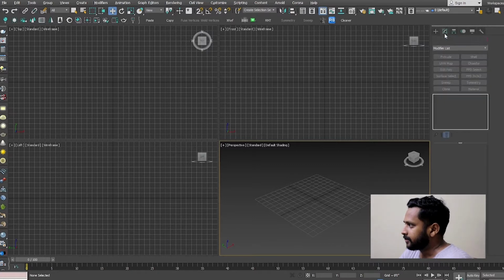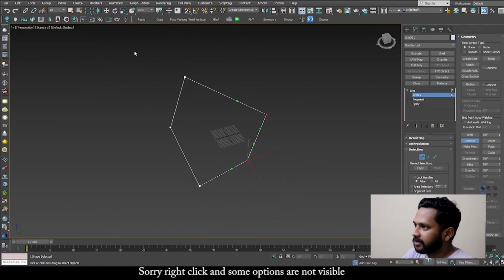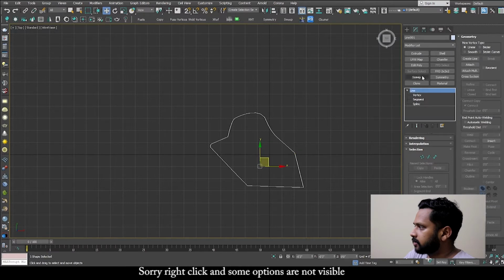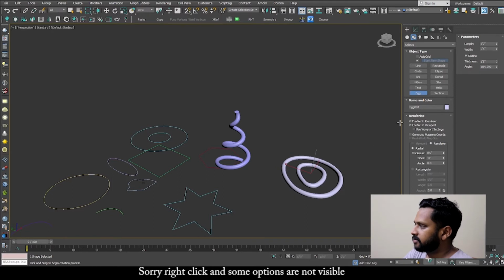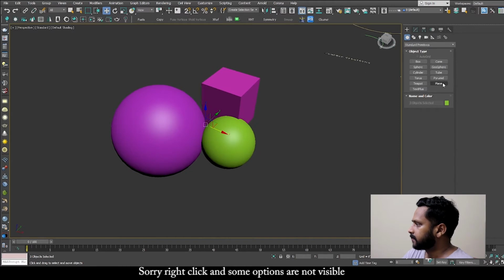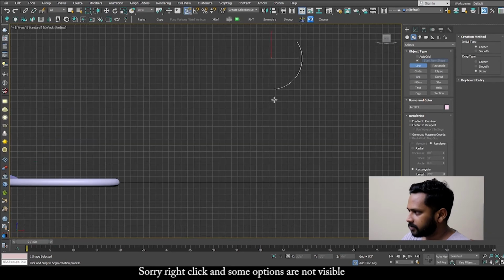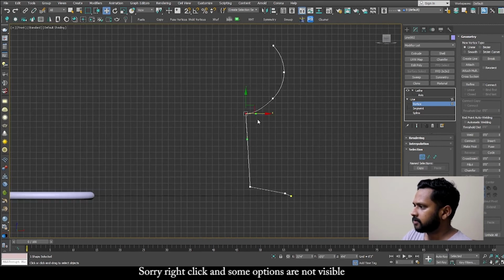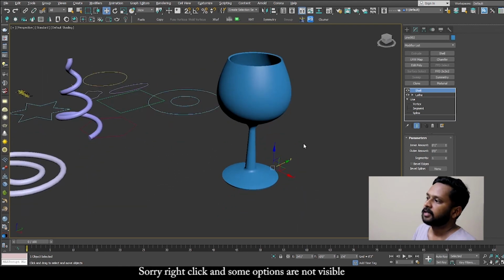3DS MAX BASICS FOR BEGINNERS - EP-03 / Tutorial for beginners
3DS MAX BASIC TUTORIALS FOR BEGINNERS
SPLINES AND MODIFIERS
EXTRUDE, LATHE, SHELL
artificially becomes realistic